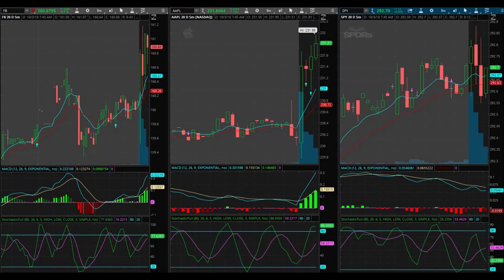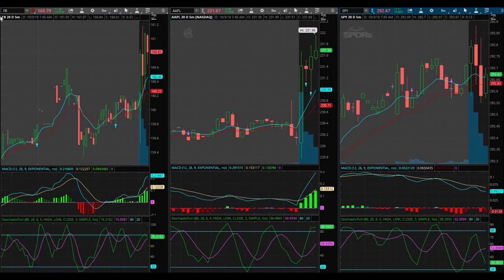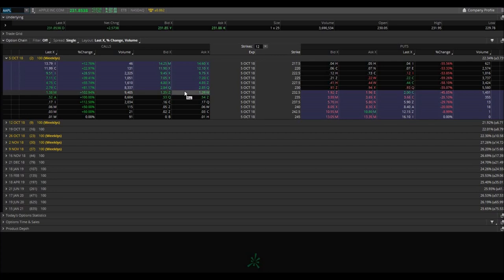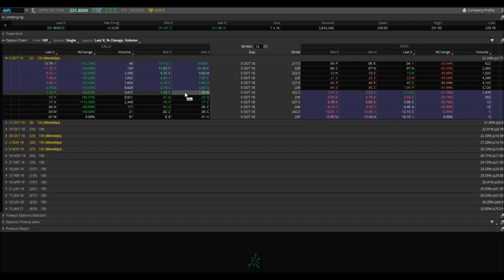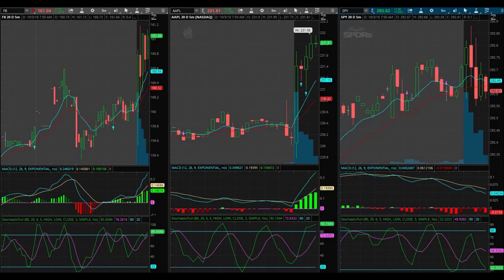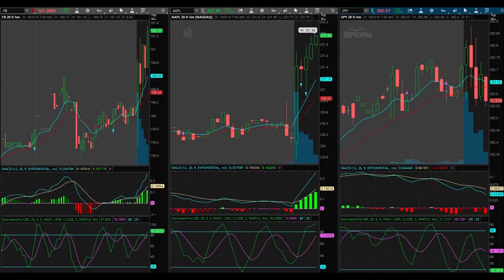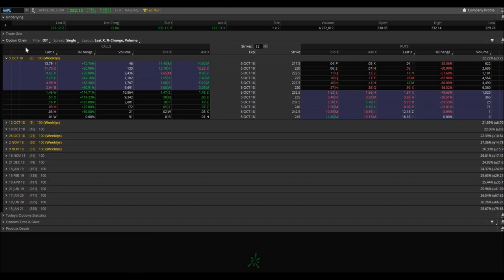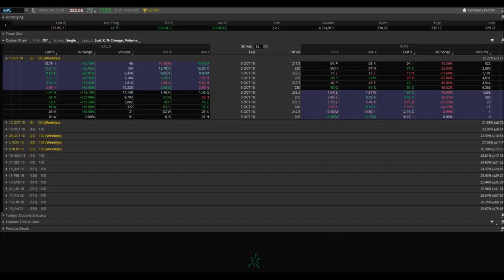Trading AAPL Signals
October 3, 2018 trading day. There was a very strong signal on AAPL today, I couldn't help but trade it. I am in love with my signal strategy. There are many flaws to this strategy but the concept is really exciting. I am building my trading account by trading my signals on $aapl a few other underlined securities.